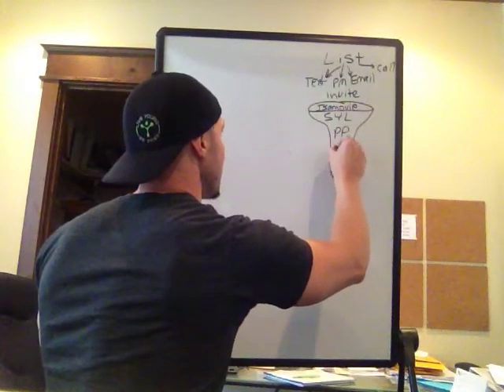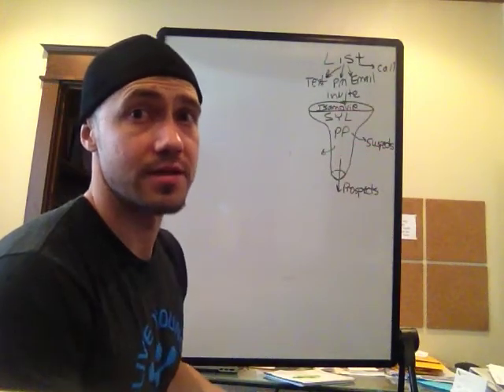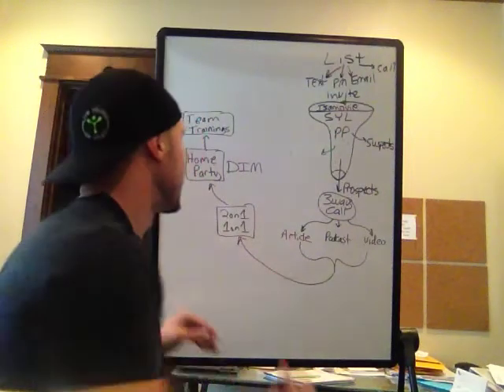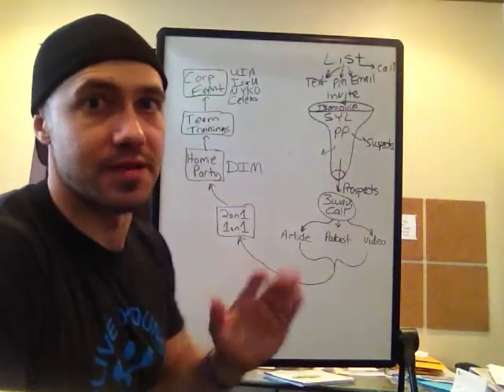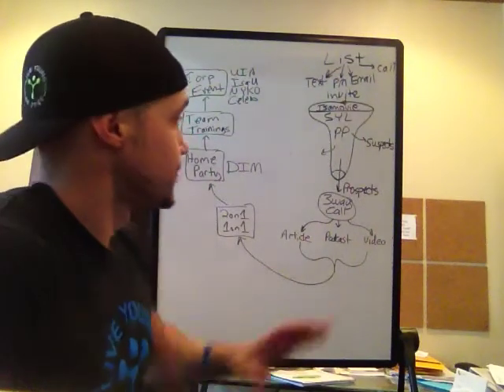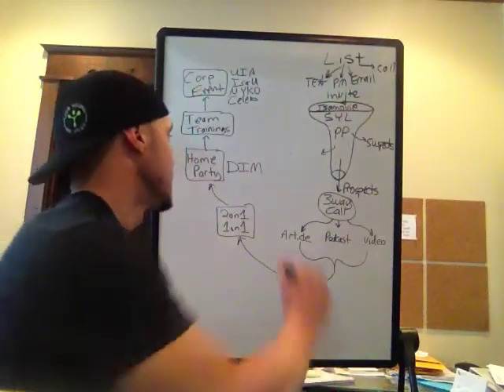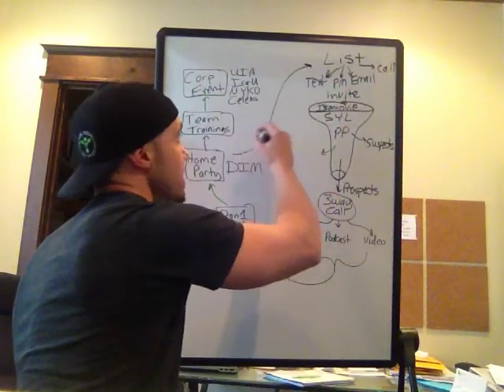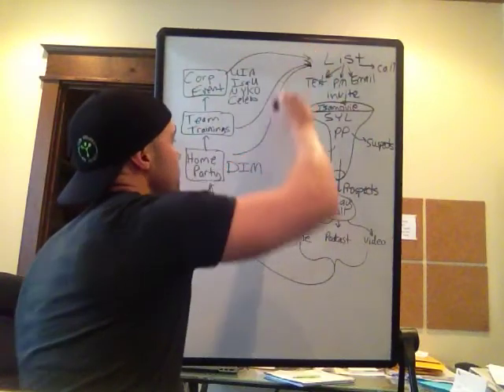Prospecting pipleine and ladder of escalation